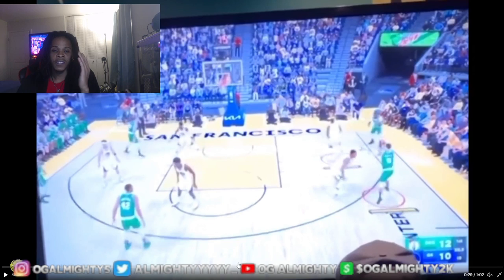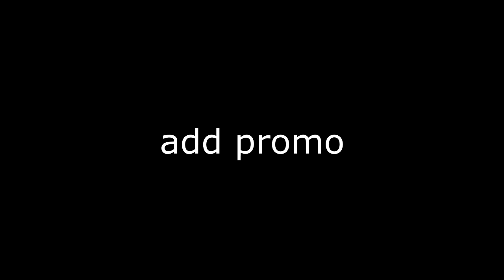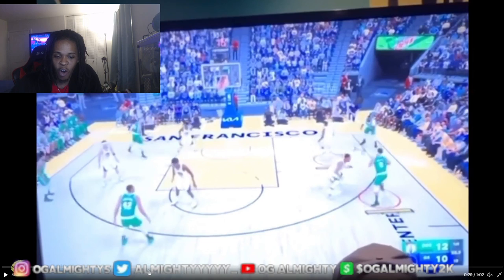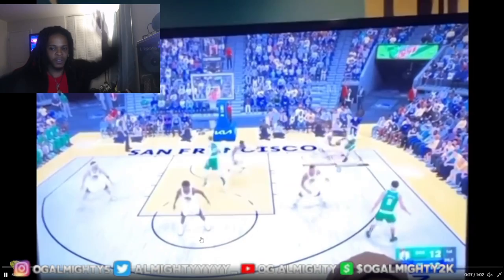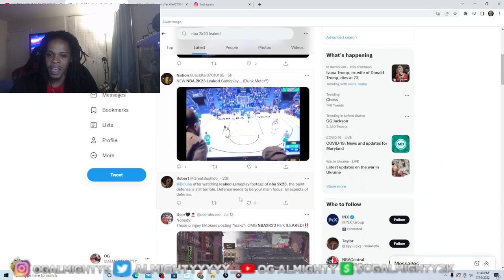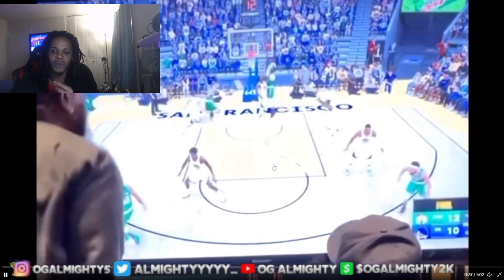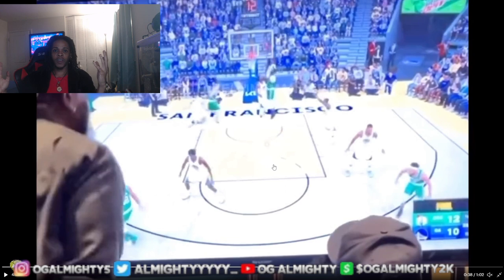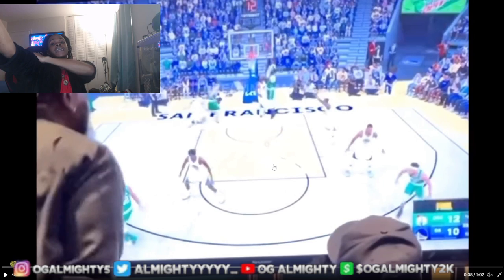NBA 2K23 NEXT GEN DEMO FIRST LOOK! NEW NBA 2K23 TRAILER BIG GAMEPLAY CHANGES RELEASE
NBA 2K23 NEXT GEN DEMO FIRST LOOK! NEW NBA 2K23 BIG GAMEPLAY CHANGES